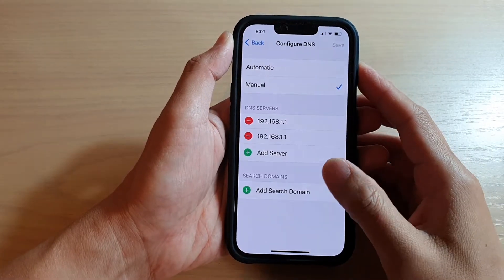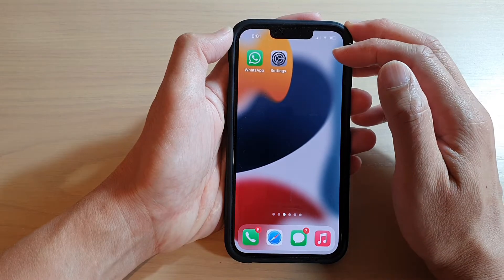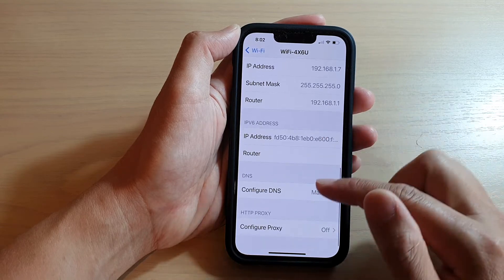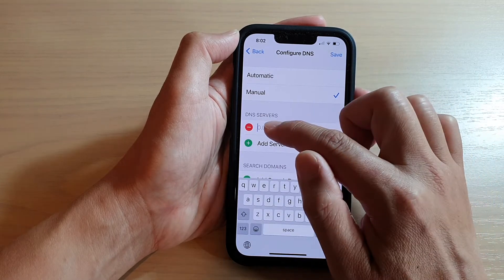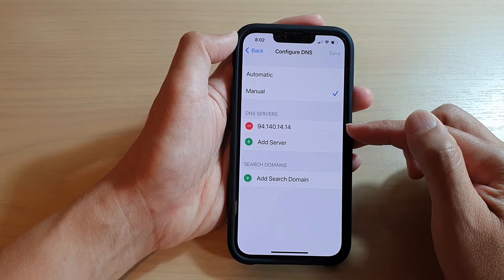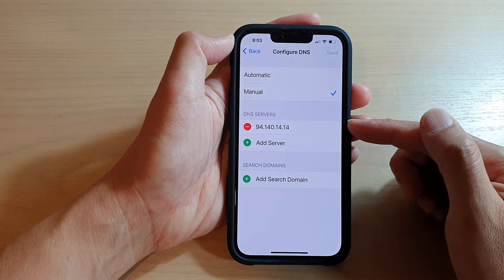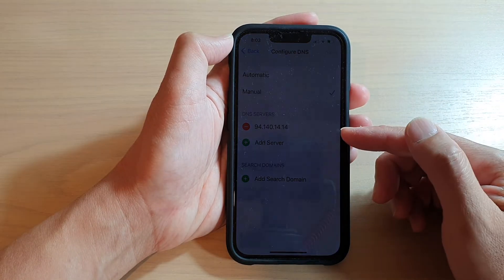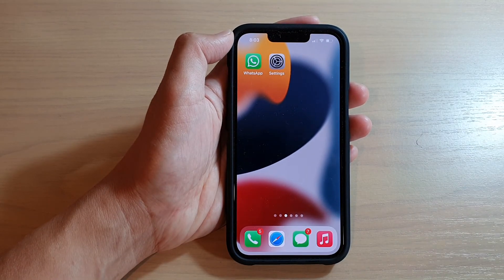iPhone 13/13 Pro: How to Change the DNS Servers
Learn how you can change the DNS Servers on the iPhone 13 / iPhone 13 Pro/Mini.